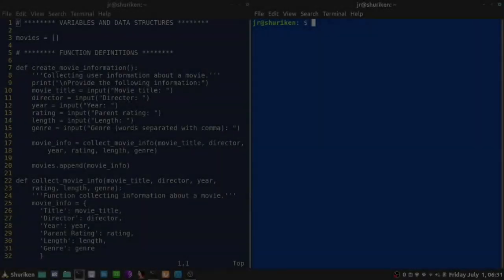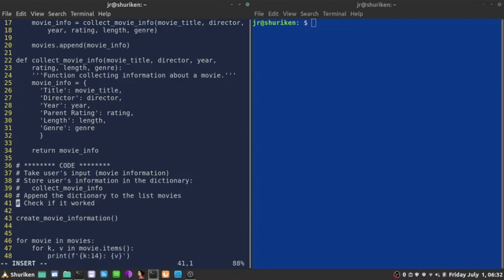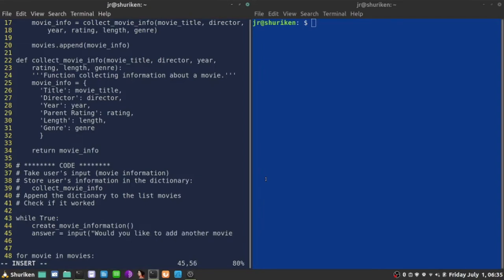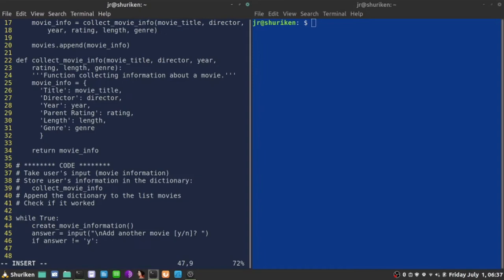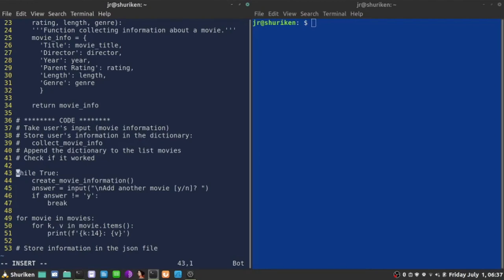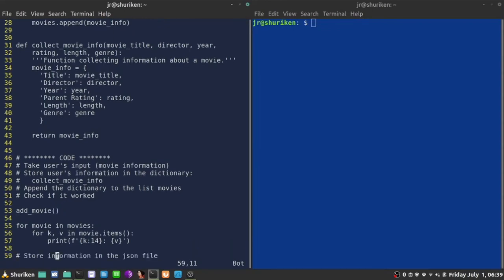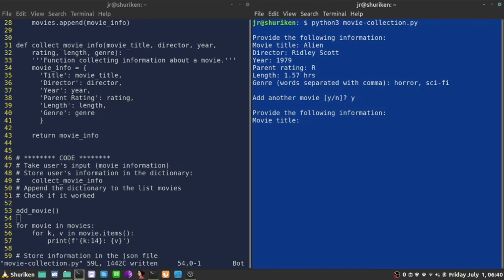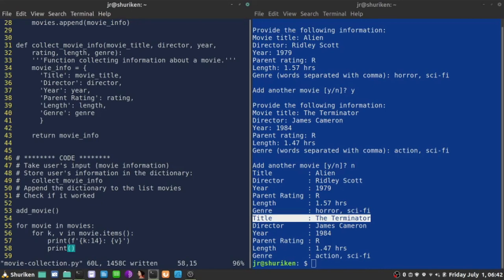16 - Python Project: Movie Collection Database Pt. 4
Python for everyone but mostly for kids (in spirit) :).

In this clip, I am adding functionality to the code. The program needs to allow the user to add as many movie as they need, add them to the list of movies and display information to the list of movies.